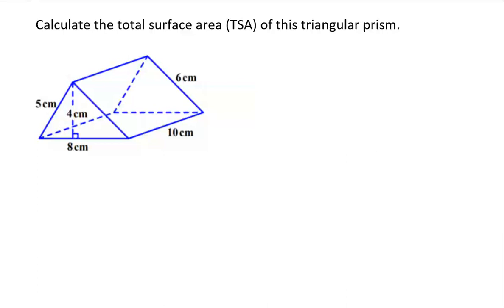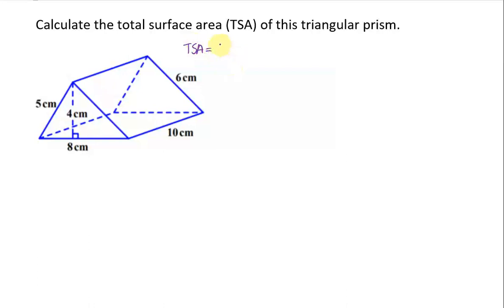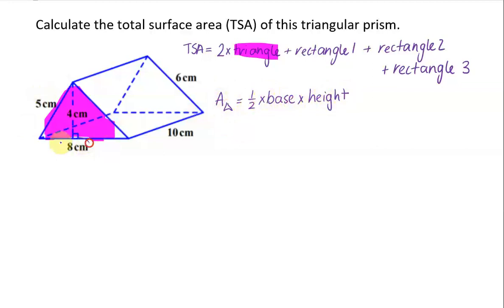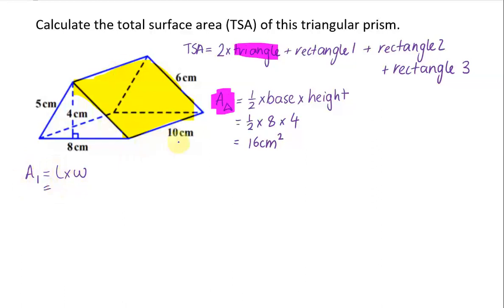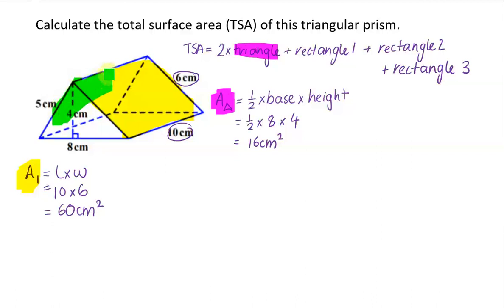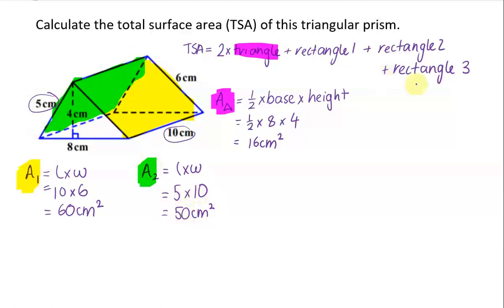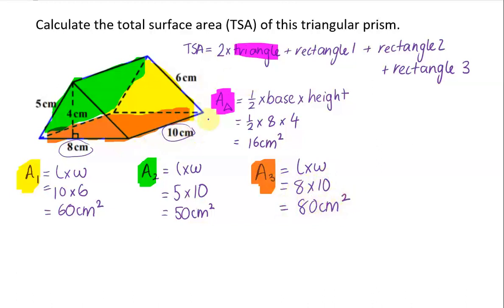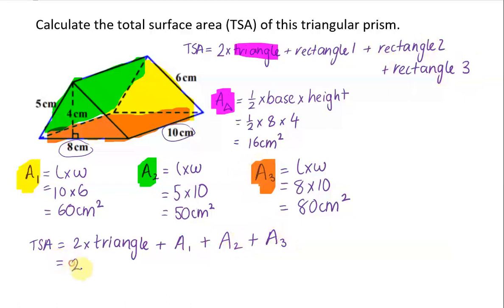Surface Area of a Triangular Prism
How to calculate the surface area of a triangular prism intuitively.